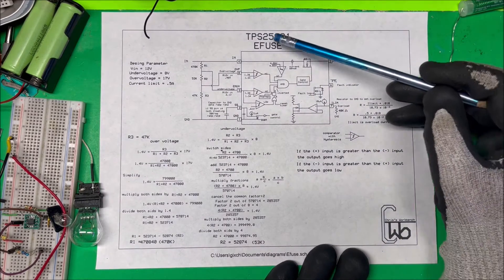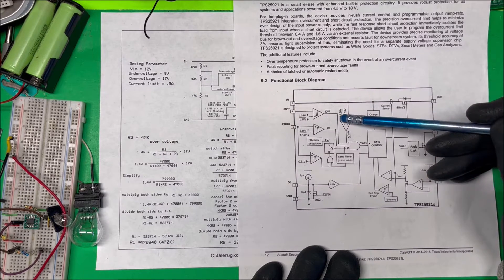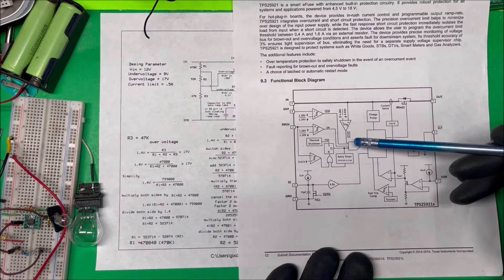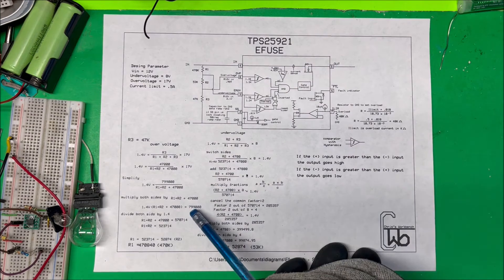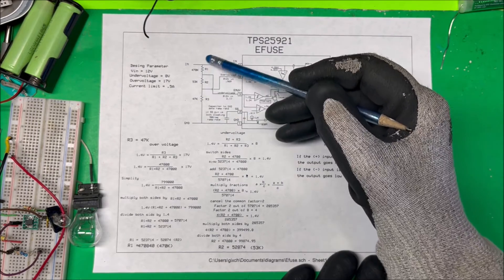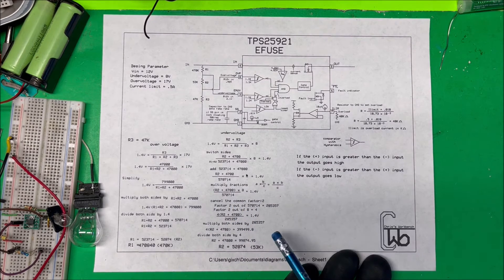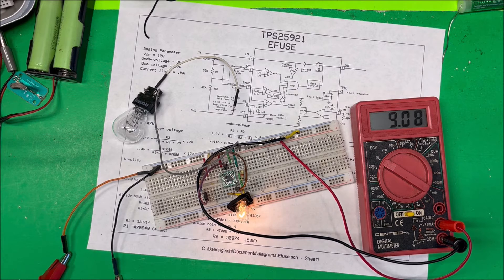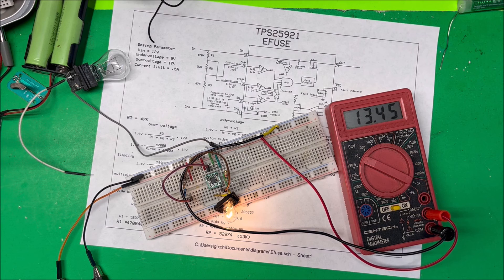Efuse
How an E fuse works.